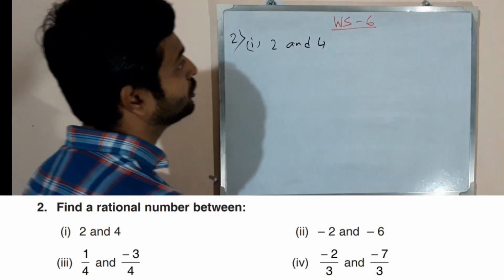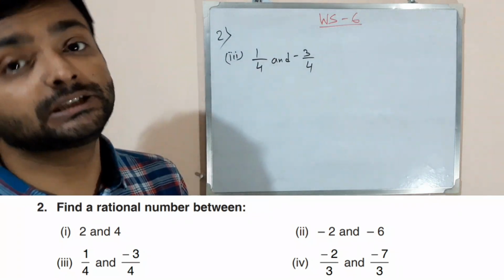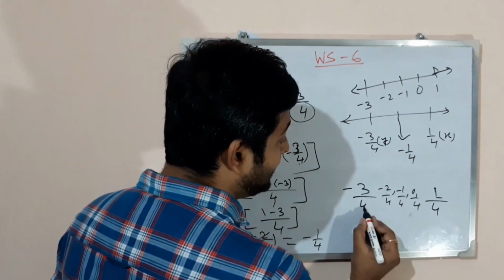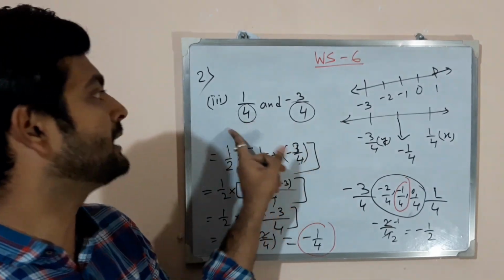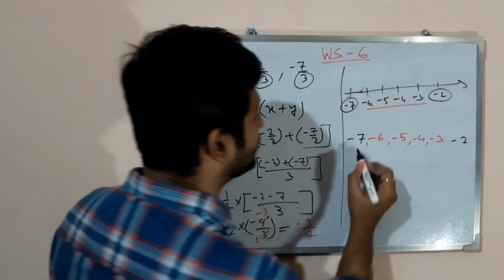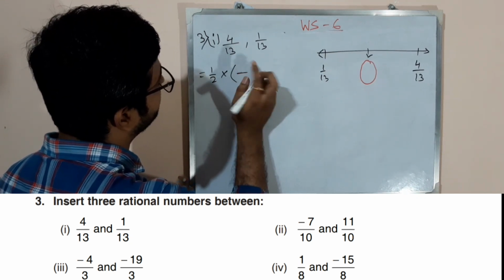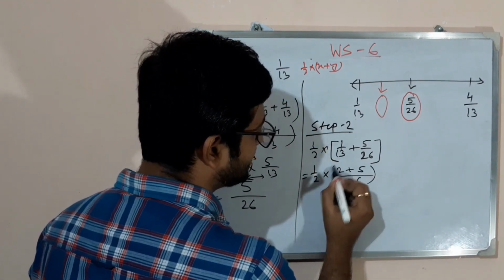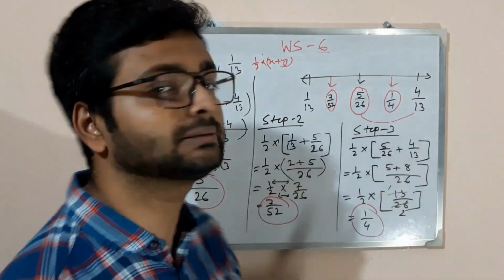D.A.V. Math | Class VII | Ch-2 | Operations On Rational Numbers | WS-6 | Part 2 | Art Of Mathematica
Hi! Students

D.A.V. Math | Class VII | Rational No | Equivalent | WS 2 | Part 1 | In Hindi | Art Of Mathematica

D.A.V. Math | Class VII | Rational No | Equivalent | WS 2 | Part 2 | In Hindi | Art Of Mathematica

D.A.V. Math | Class VII | Rational No | Standard Form | WS 3 | In Hindi | By Art Of Mathematica

D.A.V. Math | Class VII | Ch-11 Perimeter & Area | HOTS | Part 1| In English| By Art Of Mathematica

D.A.V. Math | Class VII | Ch-11 Perimeter & Area | HOTS | Part 2| In English | By Art Of Mathematica

D.A.V. Math | Class VII | Ch 11 Perimeter & Area | HOTS Part 3 I In English | By Art Of Mathematica